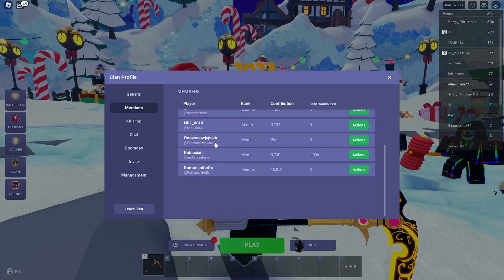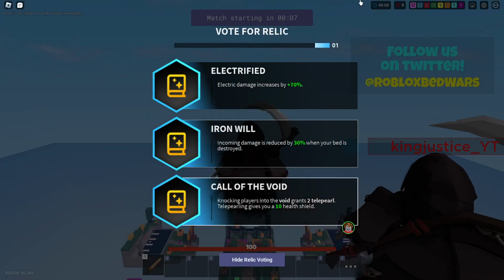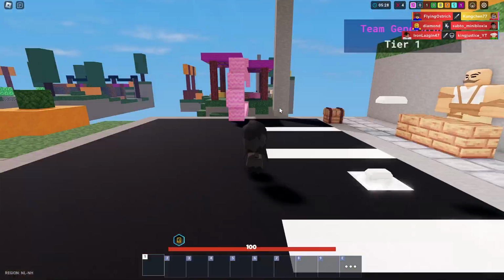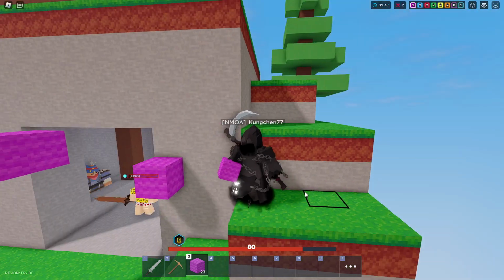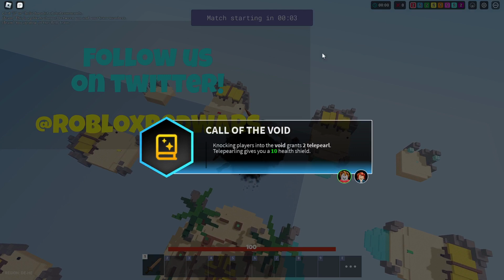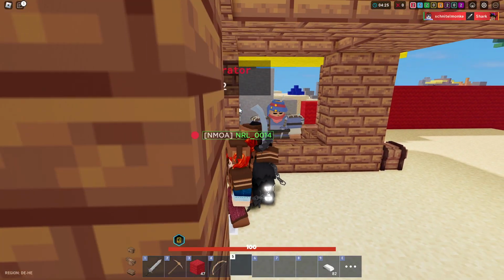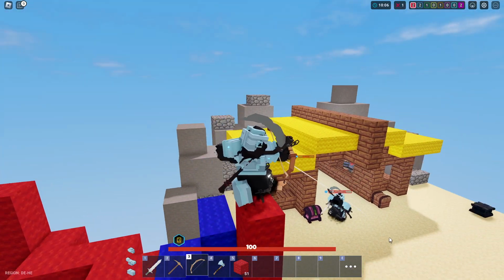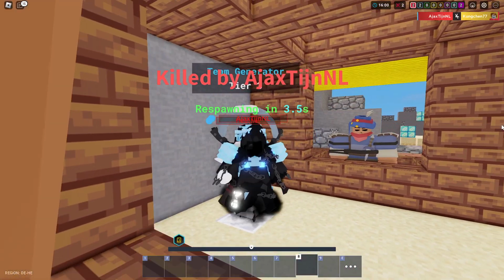I played bedwars part 5(Roblox)